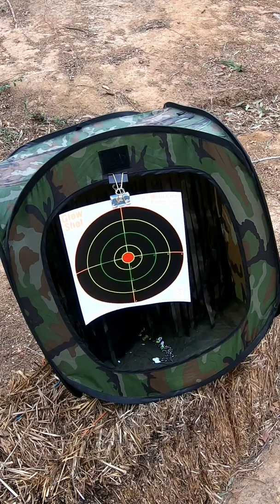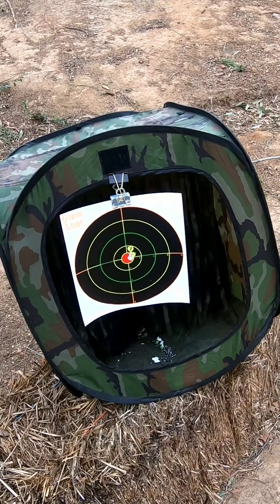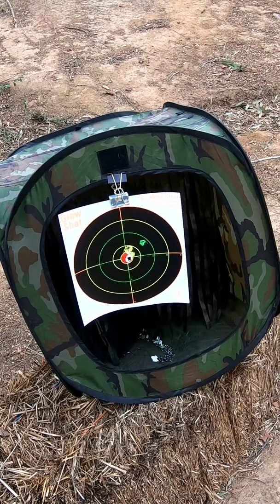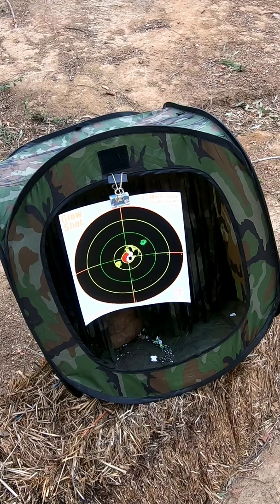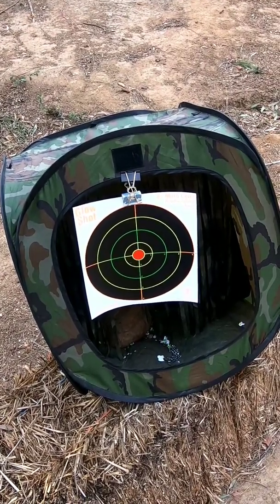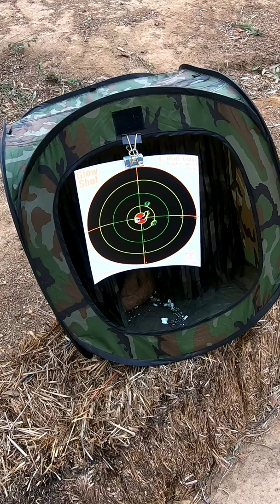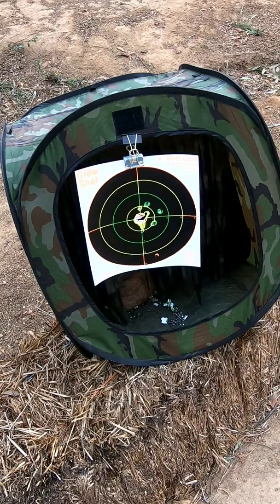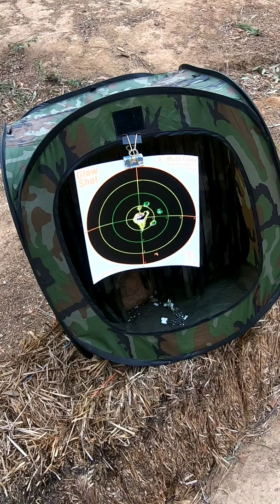Enzo's Pellet pistol target shooting 2/9/2020